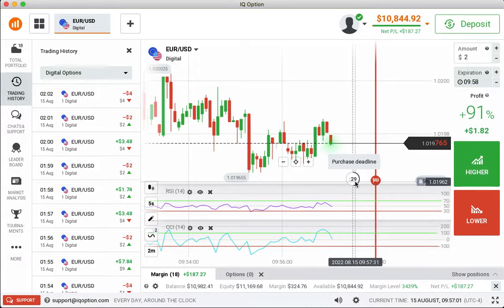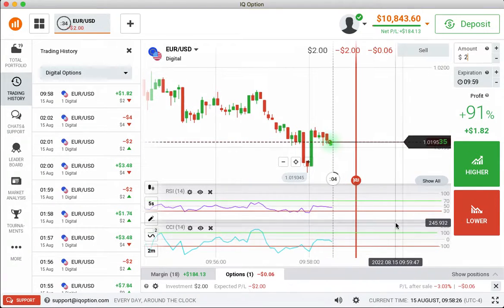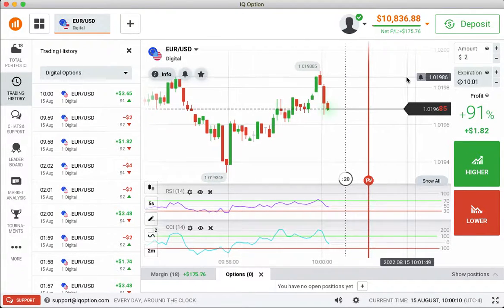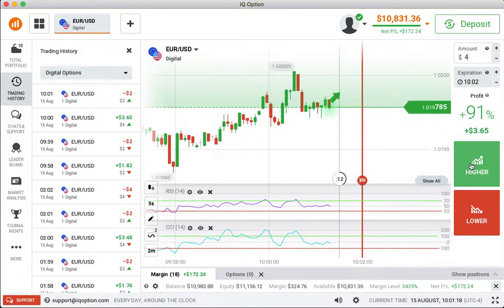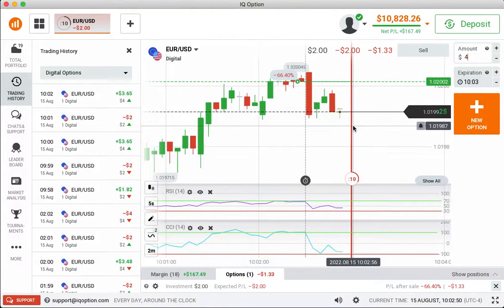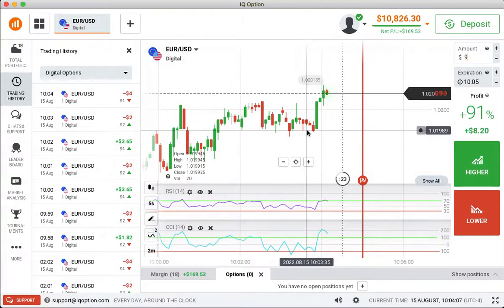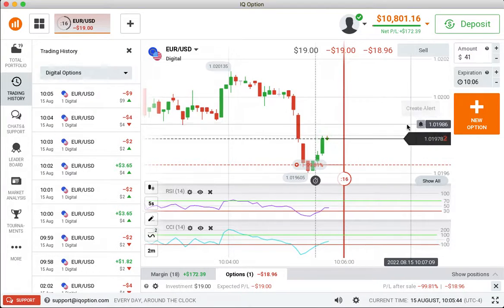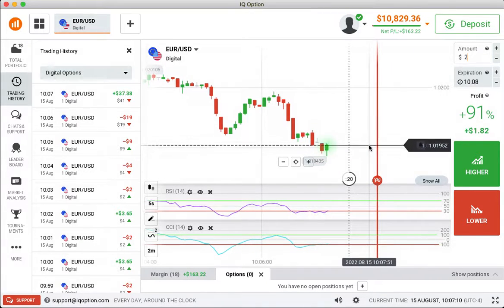The Greatest Options Strategy In The World (Part 40)